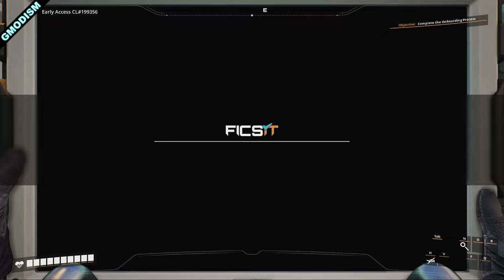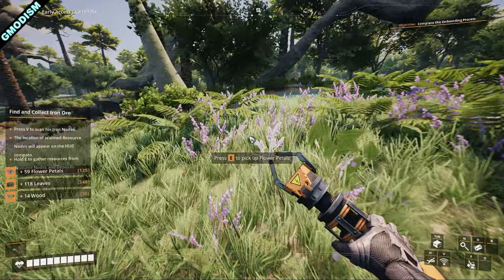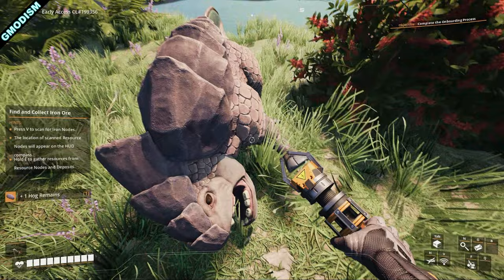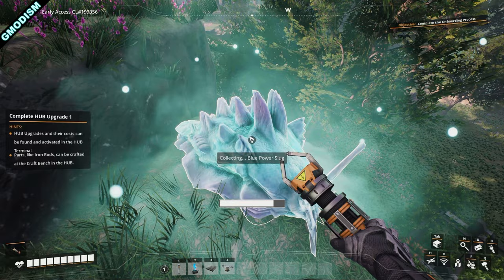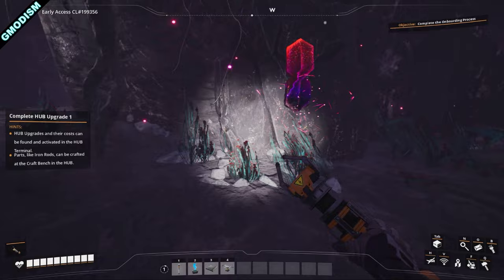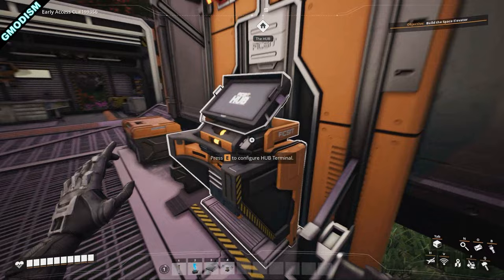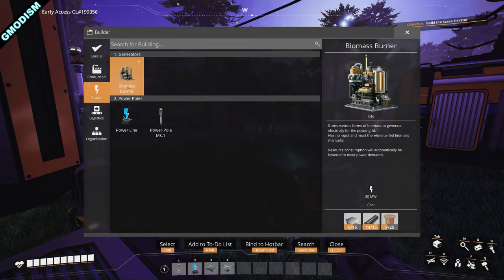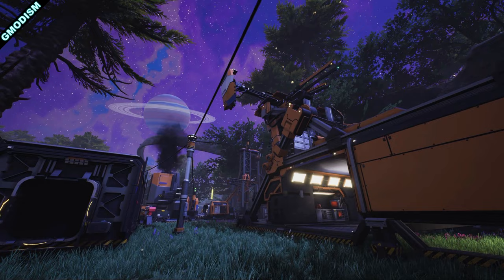Essential Tips For Beginners! - Satisfactory New Player Guide EP1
Here is a new fresh series of tutorials to help you get into satisfactory and be really efficient, a new player guide!

00:00 Intro
00:53 Landing & basic gameplay tips
01:31 How to find good iron sources
01:44 How to slide-jump fastest way of travel
02:14 how to fight hostile hogs and not get hit
03:29 Prospecting iron
04:50 How to build the HUB and basic base
05:48 How to get rid of annoying talking artefacts in satisfactory
07:06 Basic crafting and research upgrades
09:03 How to use portable miners
10:09 How to use electricity and power for smelting ore to ingots
12:47 How to get lists of what resources you need to build whatever you want so you know how much you need to bring
15:46 How building placement and "clearing" works
17:27 How to automate mining and resource processing
22:07 Transport of manufactured goods and storage solution automated
26:55 Biomass, you want to switch to biomass for energy!
27:45 What is the Space Elevator?
28:01 What is required for base building like foundations and walls
28:37 Easteregg: Productive packer deluxe minigame!
29:06 Ending notes and tips